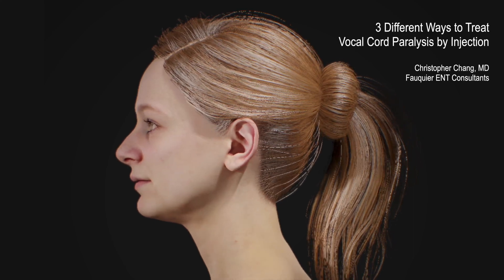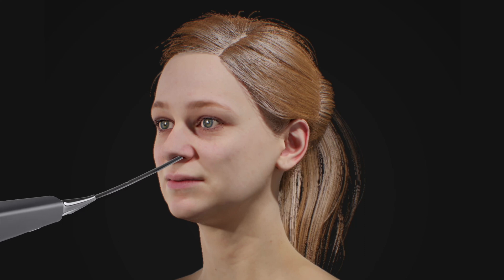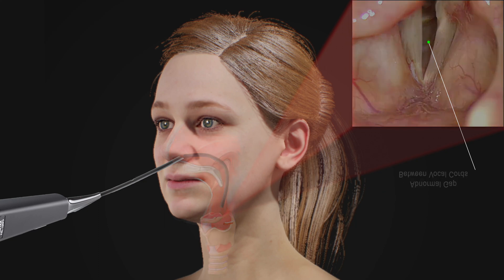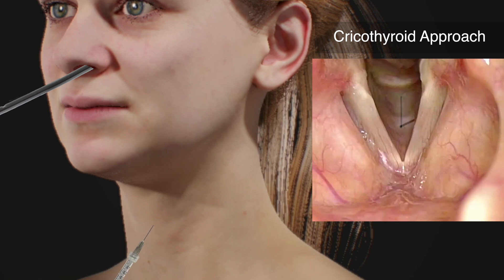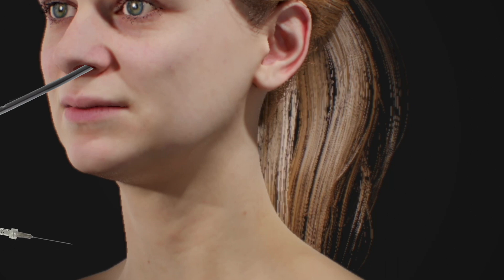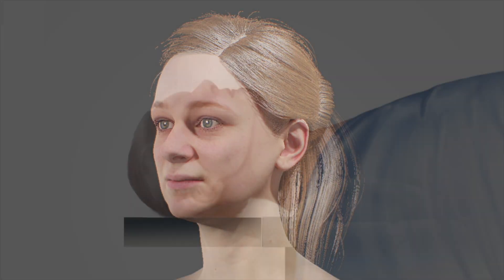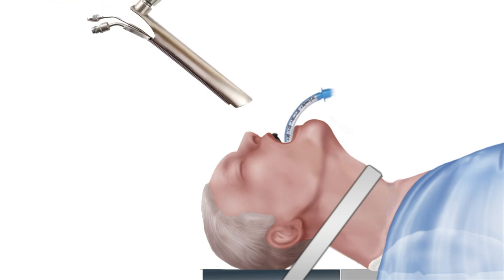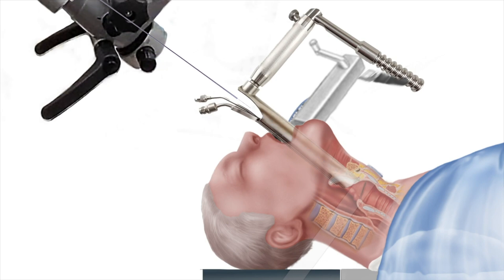3 Different Methods of Vocal Cord Paralysis Treatment via Needle Injection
Demonstrated here are 3 different ways a paralyzed vocal cord is treated via needle injection. Known as injection medialization laryngoplasty, the 3 treatment methods all basically involve injecting a filler agent into the paralyzed vocal cord in order to help restore a normal sounding, strong voice. Patients who have a paralyzed vocal cord have a very weak and breathy sounding voice.

The 3 different methods shown here vary only in needle approach as well as whether sedation is used or not: unsedated needle injection from below the vocal cords (cricothyroid approach), needle injection from above the vocal cords (thyrohyoid approach), and trans-oral sedated approach.

Regardless of the method, the goal is to move the paralyzed vocal cord towards the middle so that the mobile vocal cord can meet it tightly. With tight vocal cord closure, the vocal quality and strength should improve significantly.

Intro (0:00)
Method #1: Cricothyroid Approach (0:52)
Method #2: Thyrohyoid Approach (1:33)
Method #3: Trans-Oral Sedated Approach (1:52)